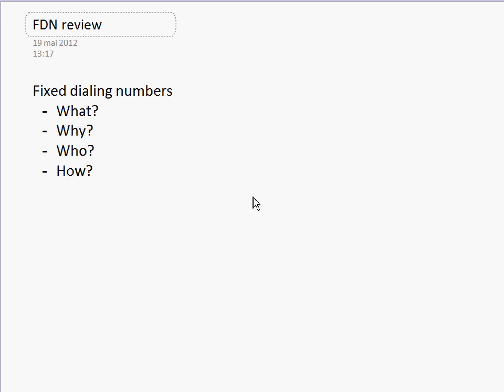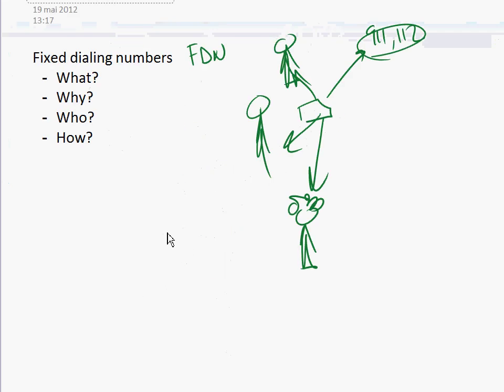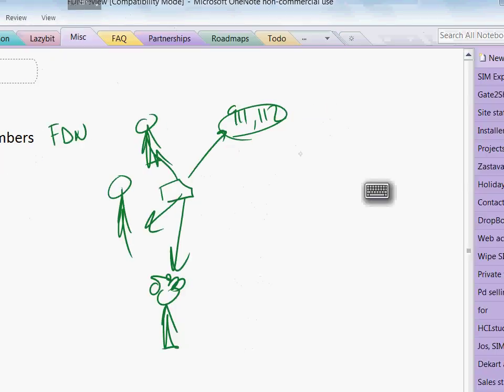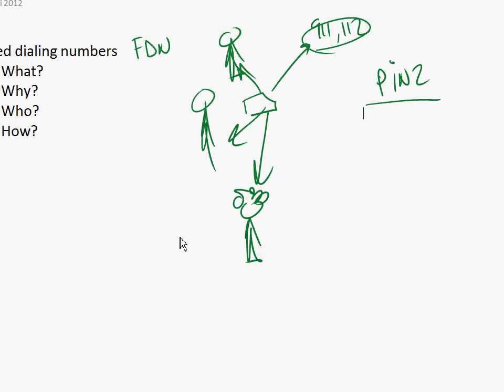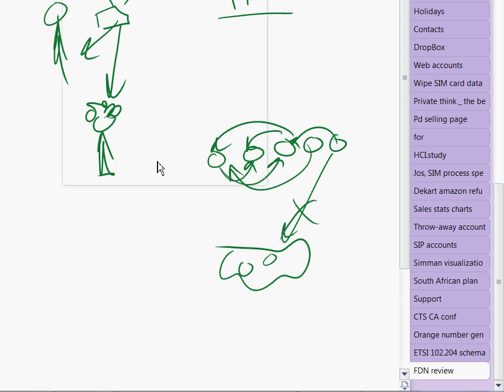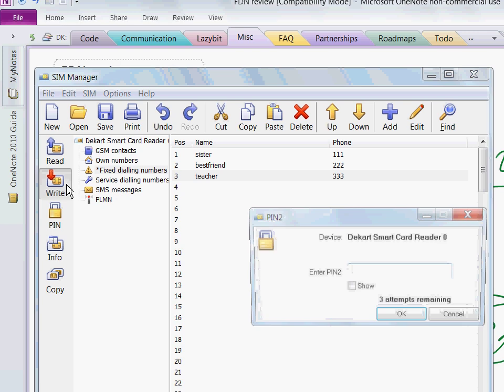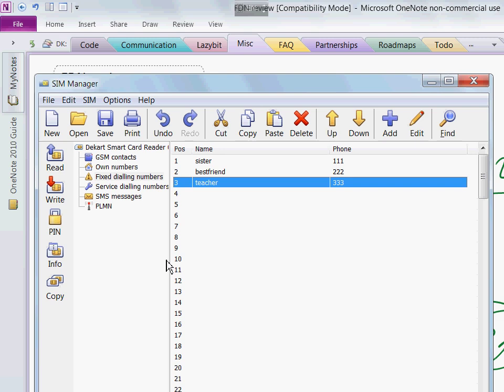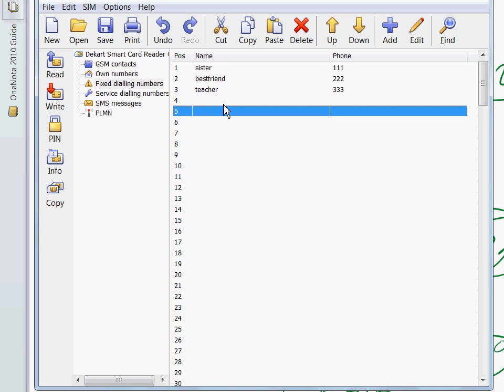How to use fixed dialing numbers on SIM cards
Fixed dialing numbers control the numbers to which a SIM card can make outgoing calls. Even if the SIM card is inserted into a different mobile phone, it won't be able to make calls to numbers that were not explicitly allowed.

The easiest way to manage FDNs is to use SIM Manager and SIM Reader.